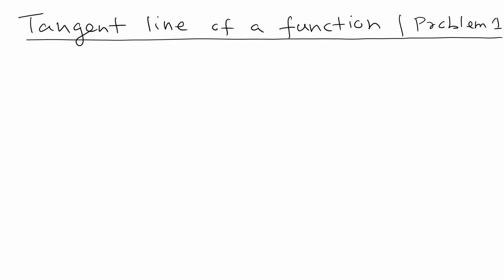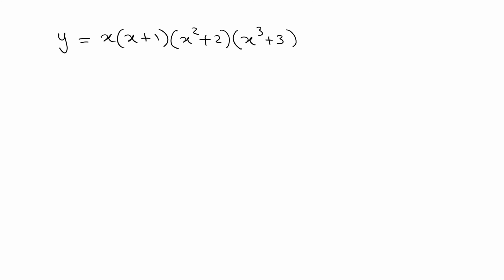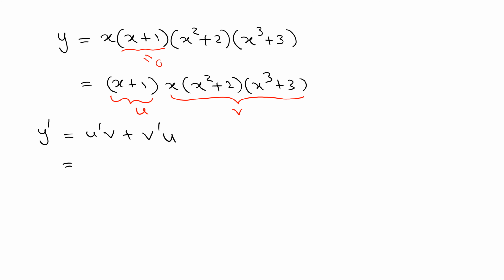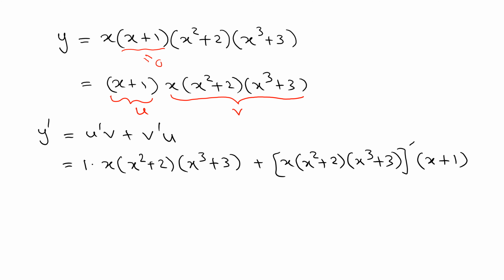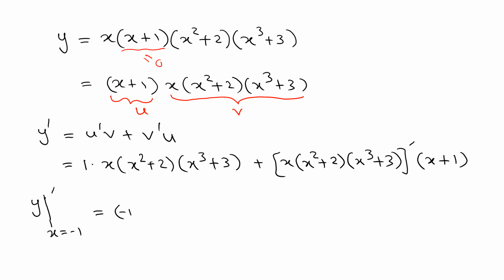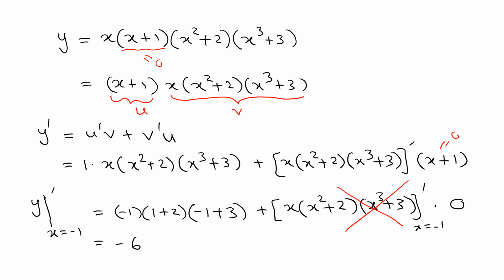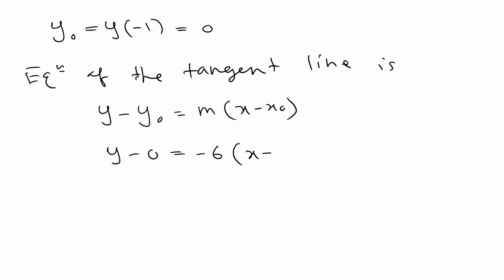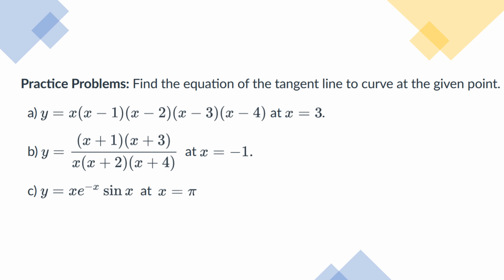How to Find Tangent Line for Complicated Functions | Calculus 1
$Desmos  $TangentLine   $Calculus